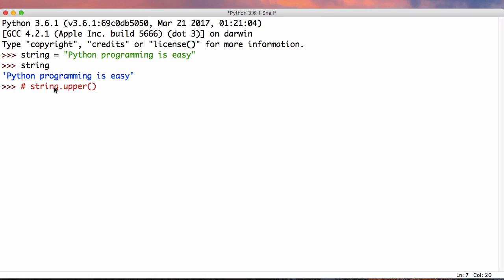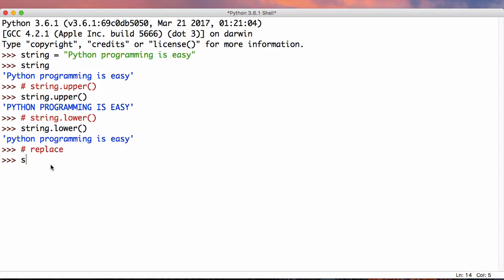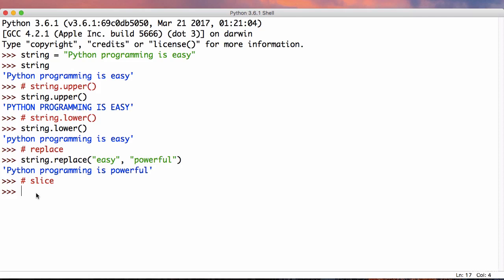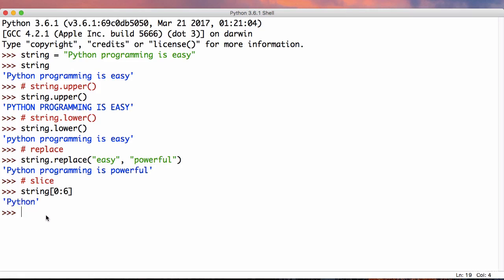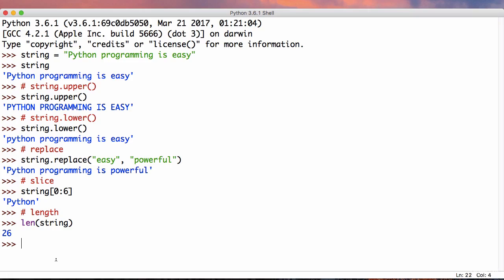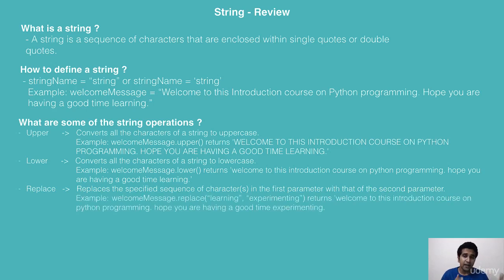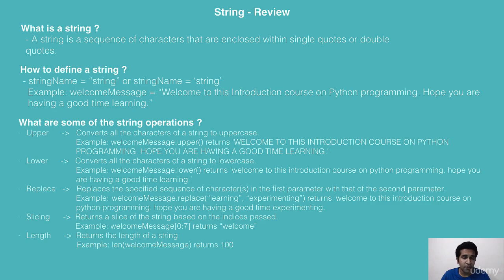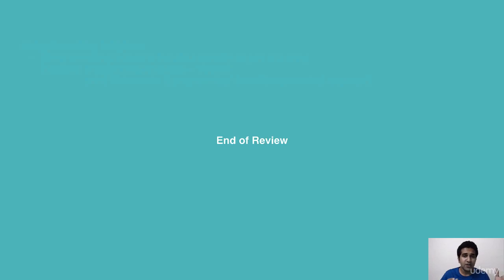(Programming with Python:Hands-On Introduction) 11-String operations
Section: 6
String
12. String operations